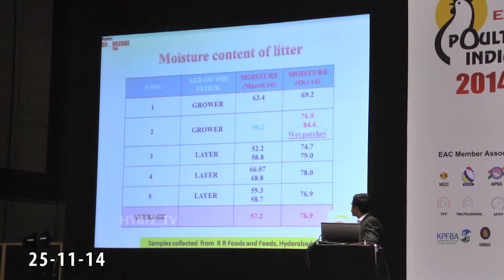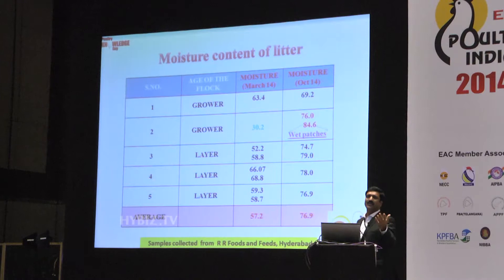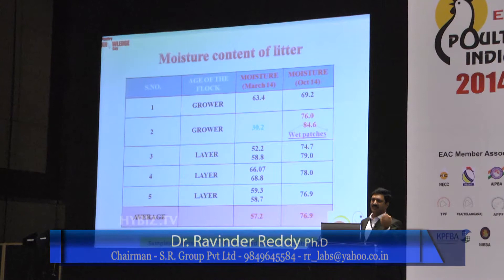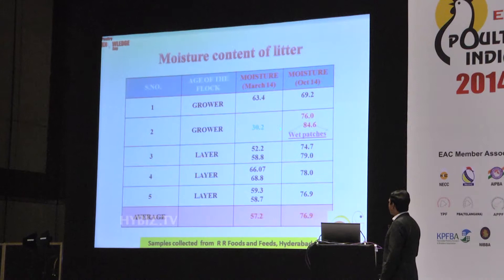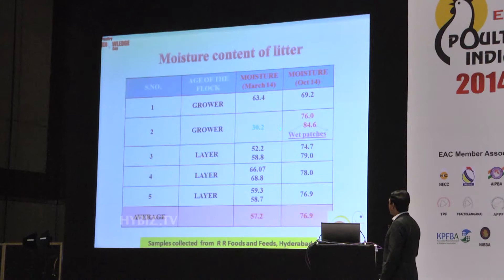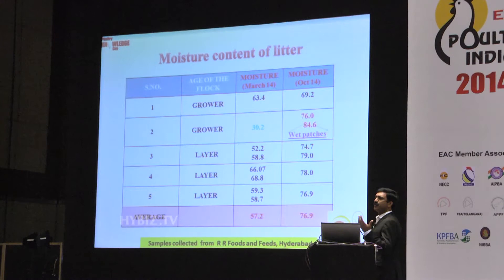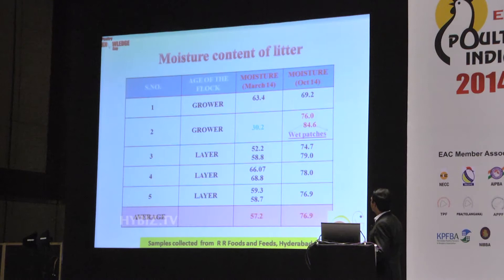Ravinder Reddy At Poultry Knowledge Conference Hyderabad-Hybiz.tv